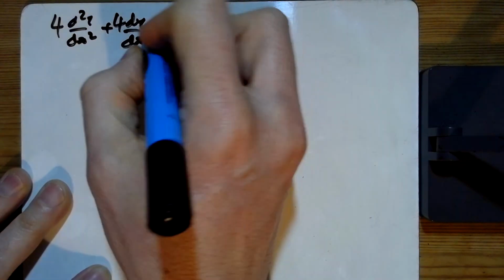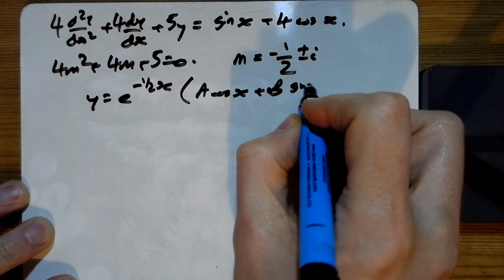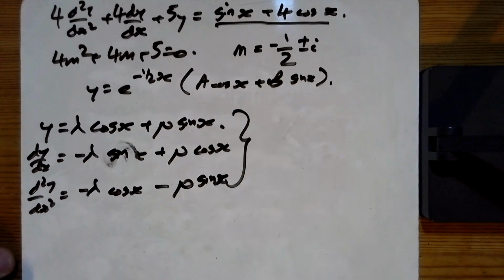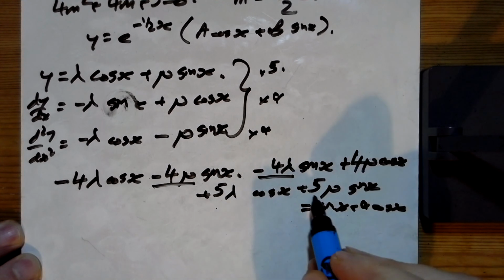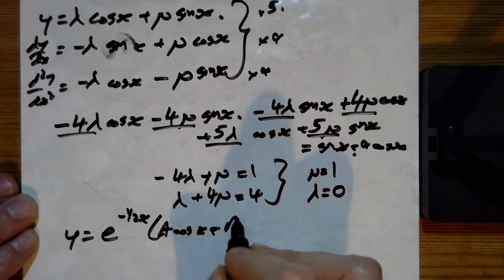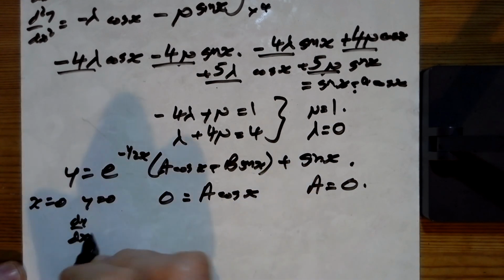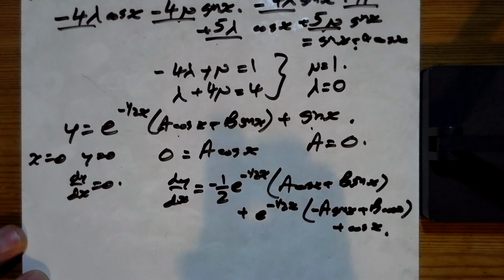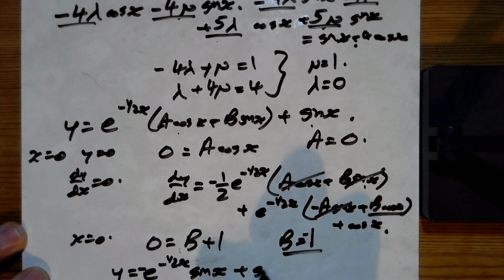Core Pure 2 Ex 7D Q5